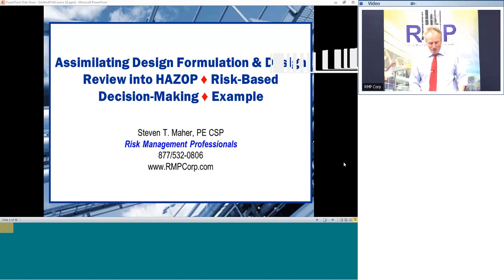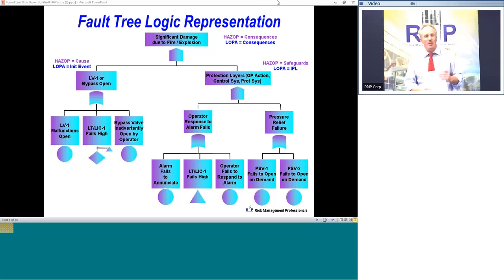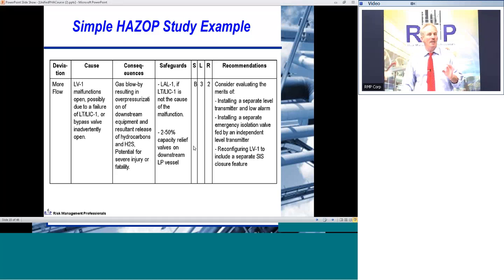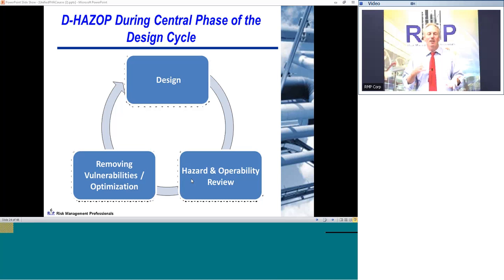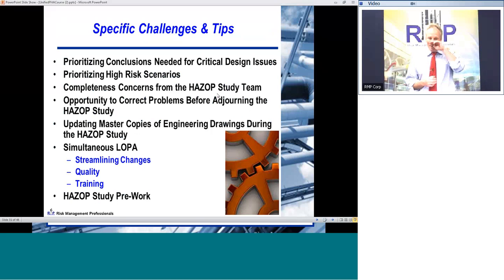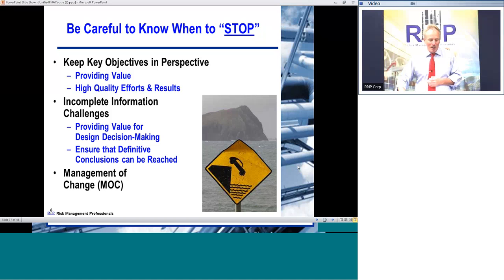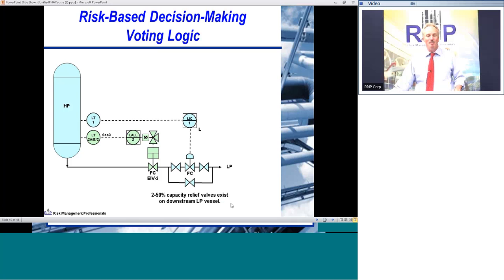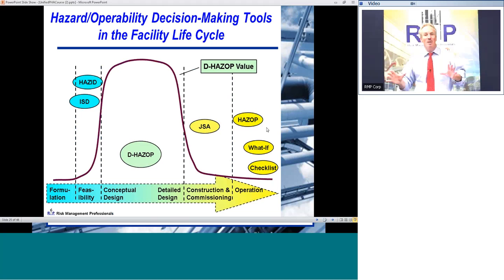HAZOP Series Module 8: Assimilating design Formulation & Design Review into HAZOP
Risk Management Professionals brings you the eighth module of an ongoing series which highlights our rigorous HAZOP study courses taught by seasoned professionals.

Recorded at Risk Management Professionals corporate headquarters in Irvine California on July 12, 2012.